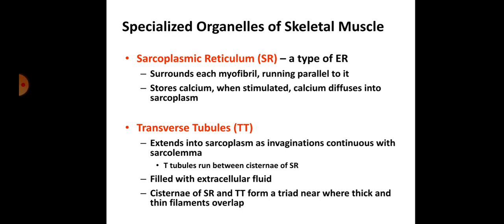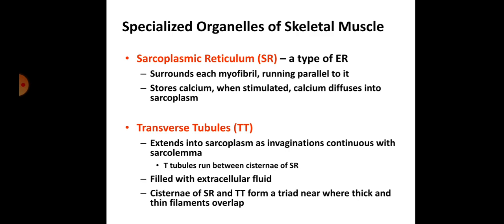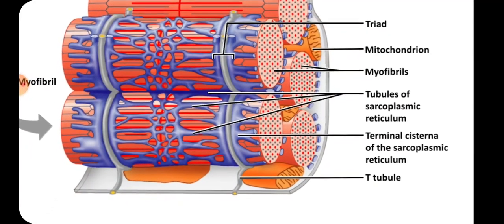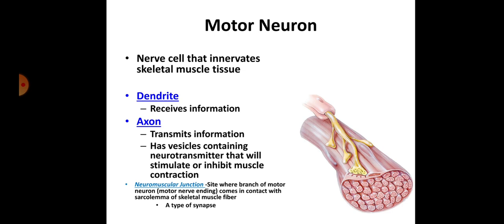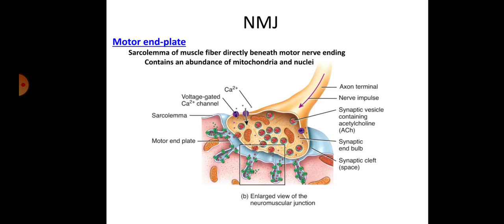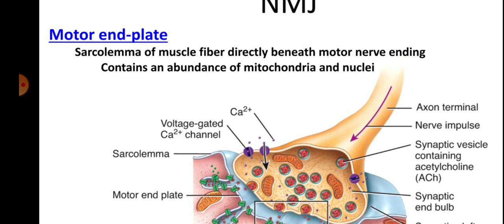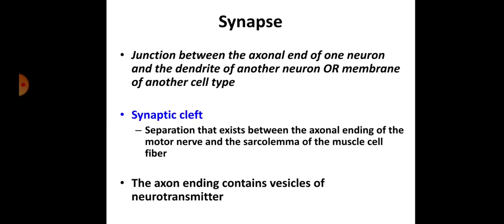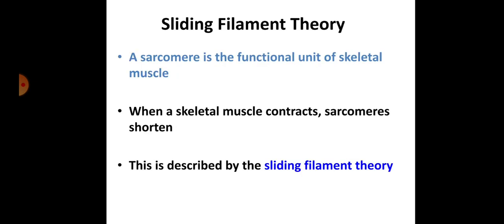Muscular system part 3 Dr.Nidhi Sharma Asso.prof p.g.govt.college Jhalawar Rajasthan